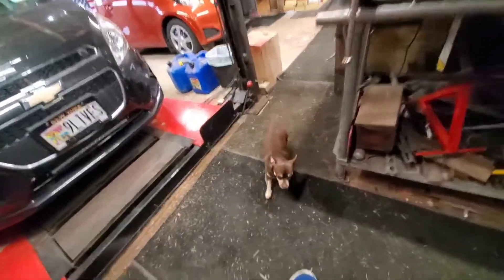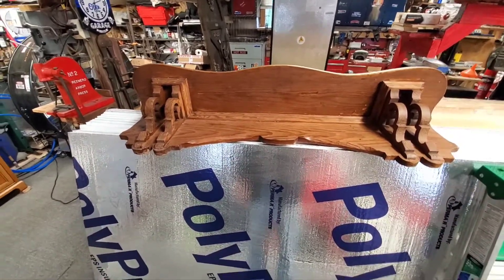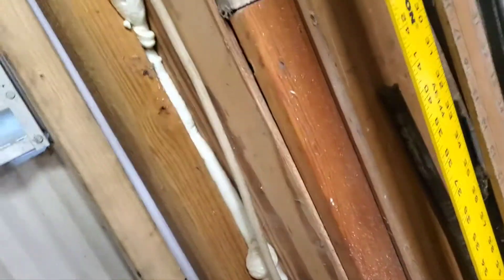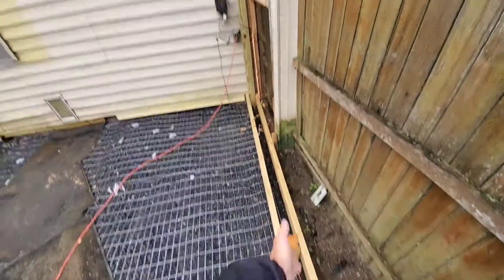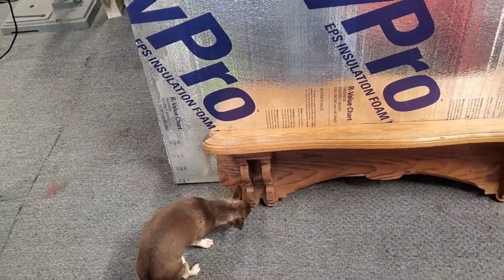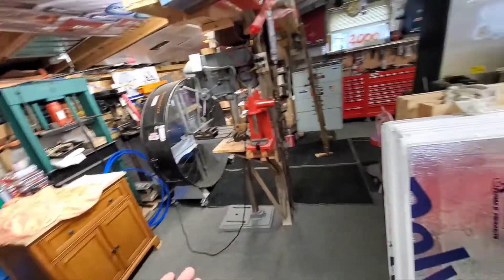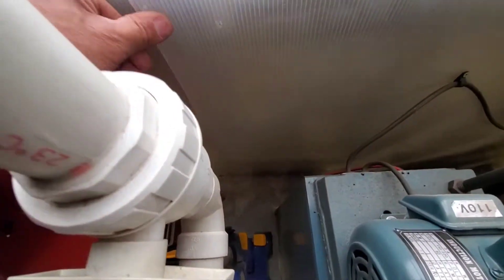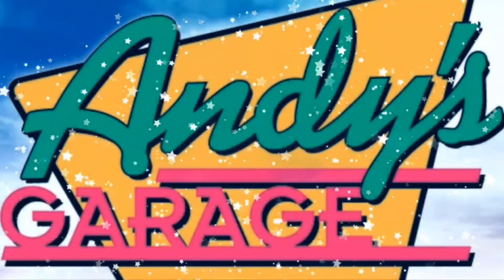garage sale and a rainy day that was not supposed to be raining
that spray foam doubled in size when I was done and covered up the whole damn valve